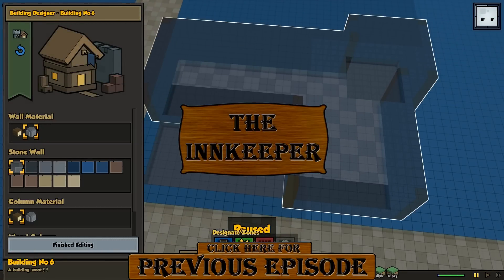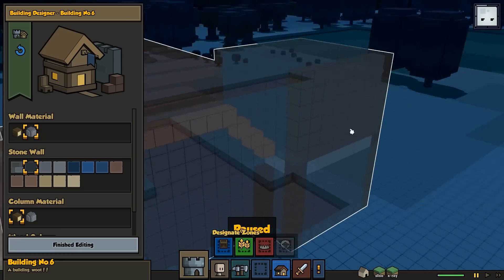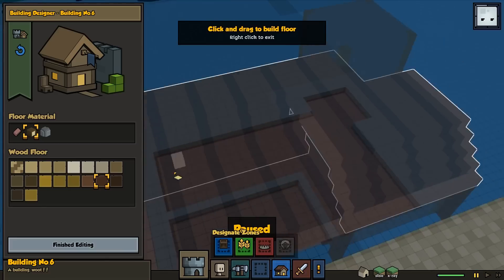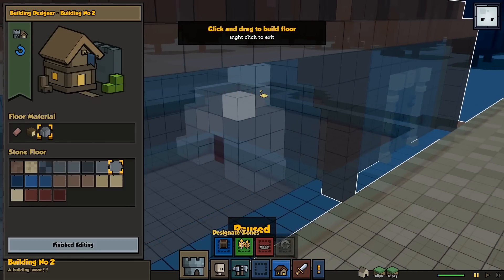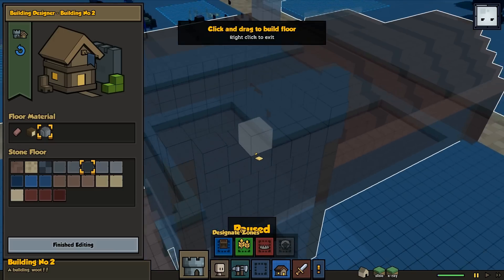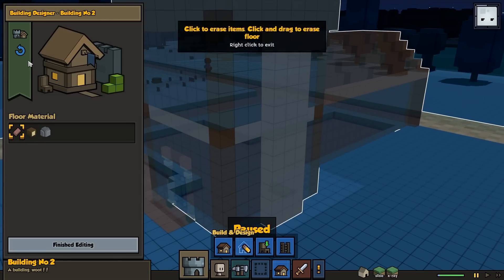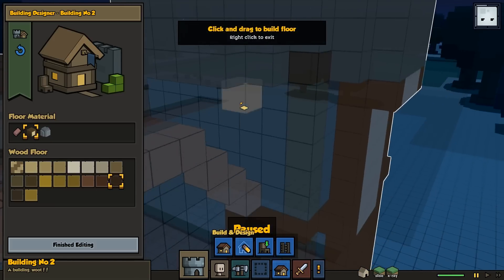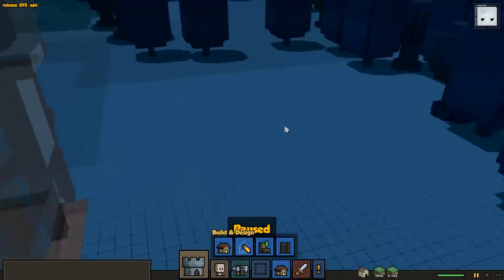Stonehearth - [Welcome to Riverside - Alpha 10] - [Part 3] - Blacksmiths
Welcome to Riverside, a town of water. Today we will be embarking on a quest to make the greatest riverside town that every lived on a possible floodplain.

Stonehearth is an isometric sandbox game, using the elements of creativity mixed with standard city building to create a fantasy city of your dreams, on release hopefully.